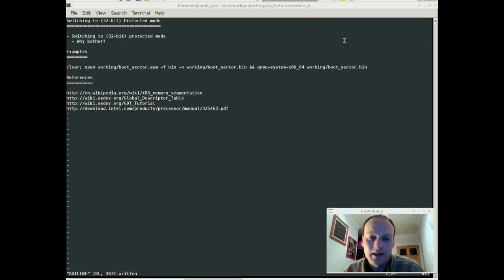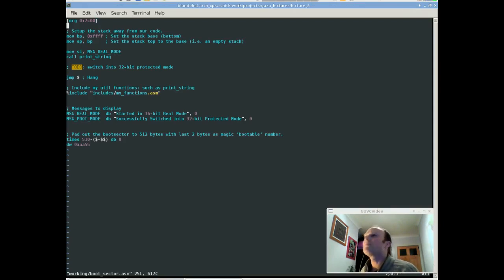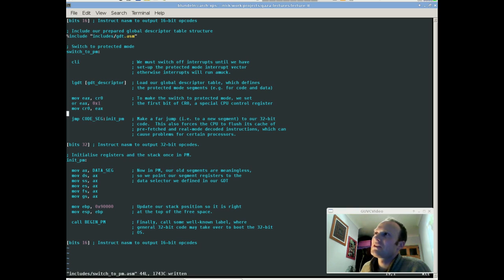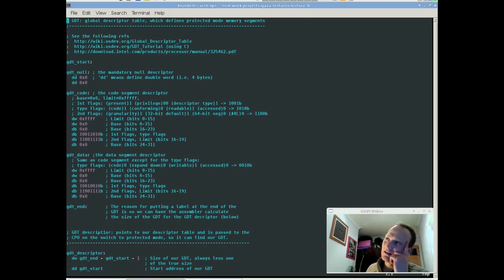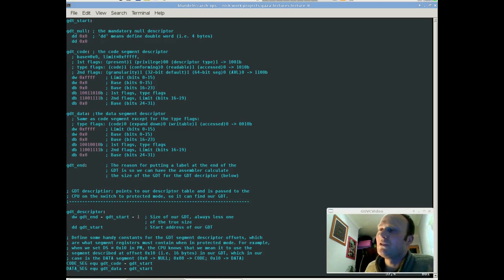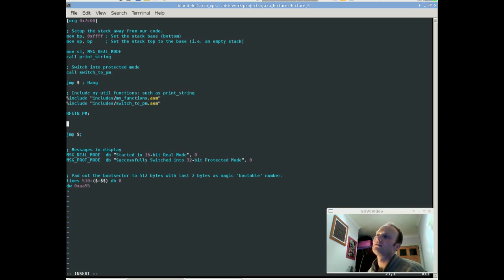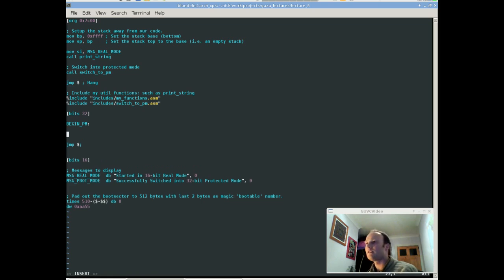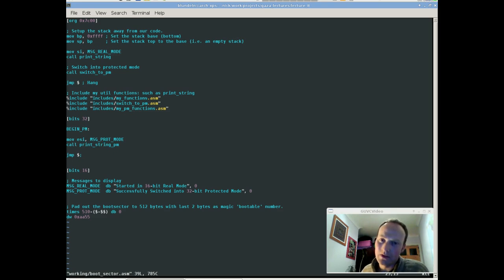OS Development: Low-level Boot-Sector Programming (8/9)